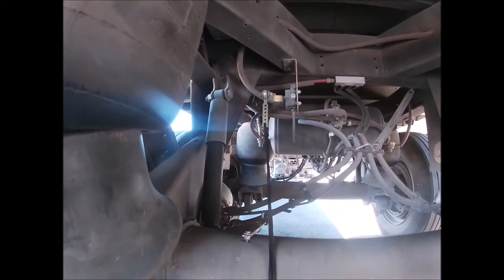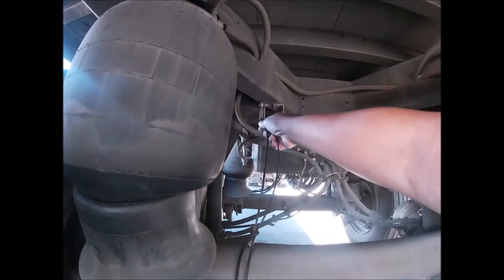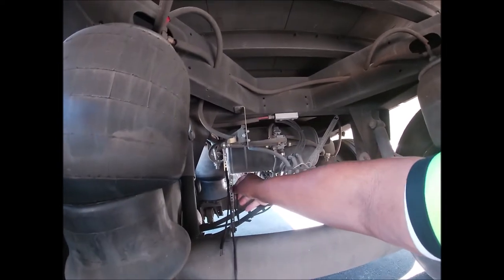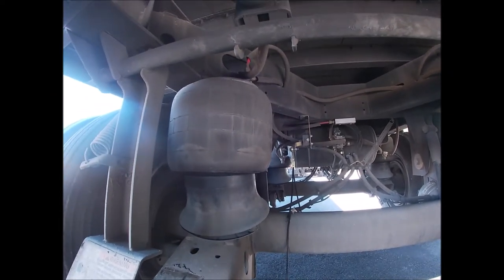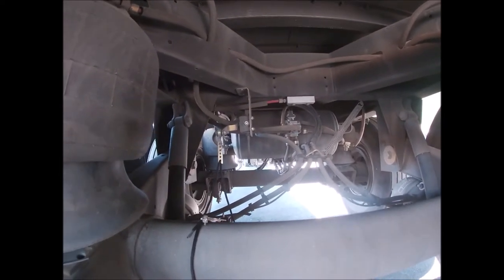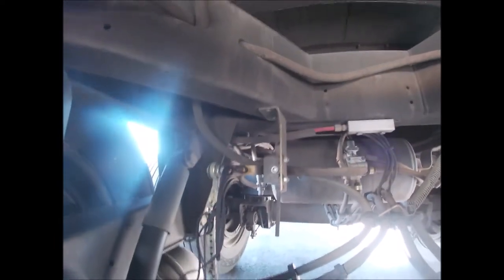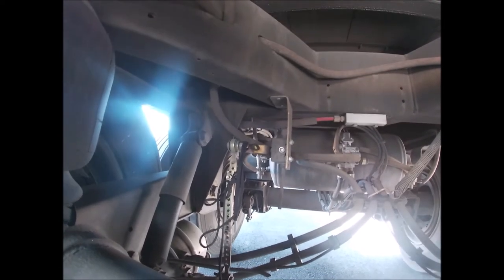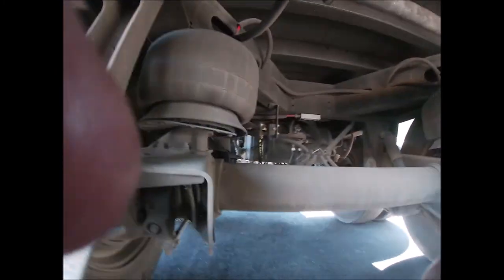How to fix a broken trailer air ride suspension level rod with shoe string